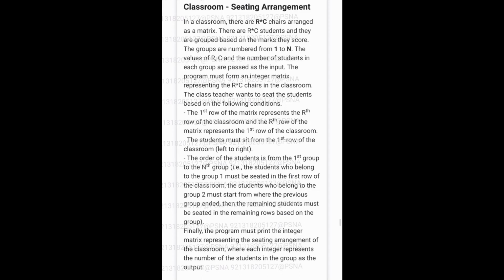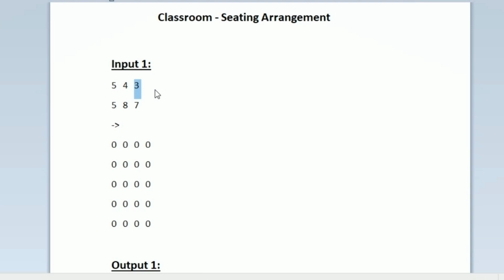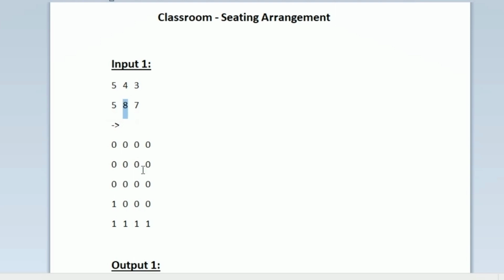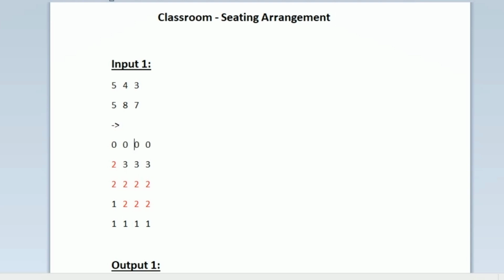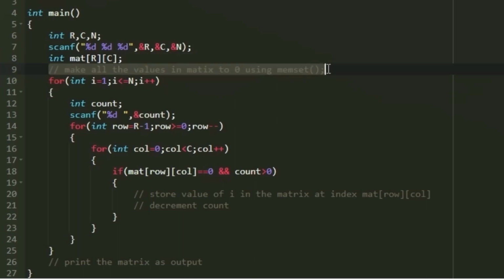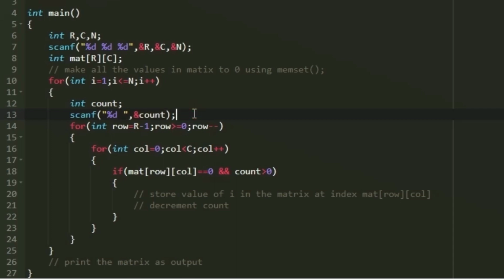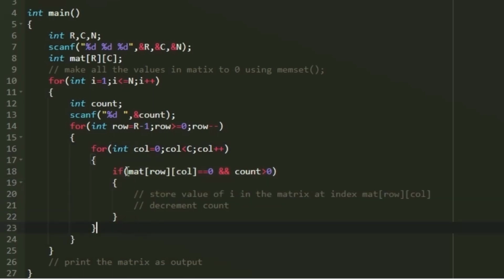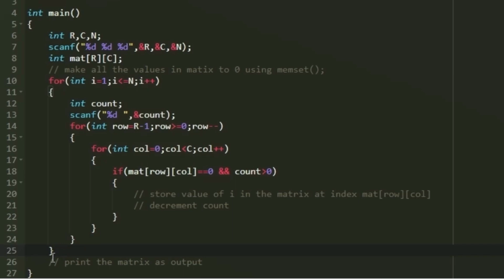Classroom - Seating Arrangement | skillrack daily challenge